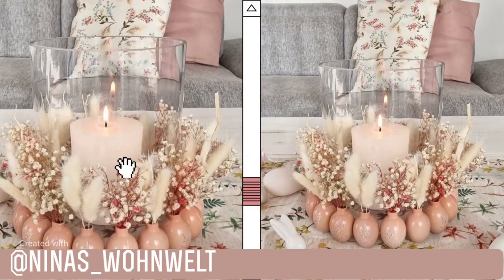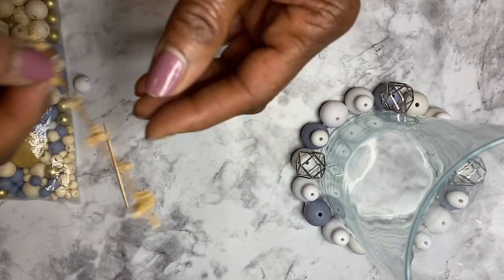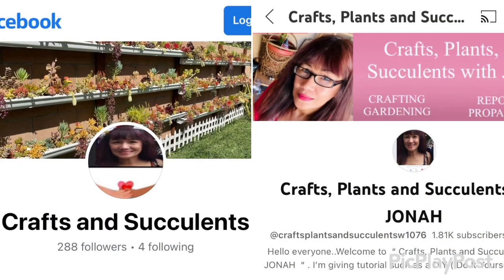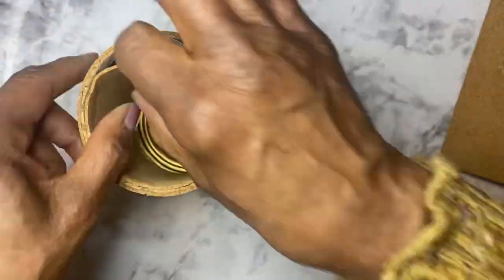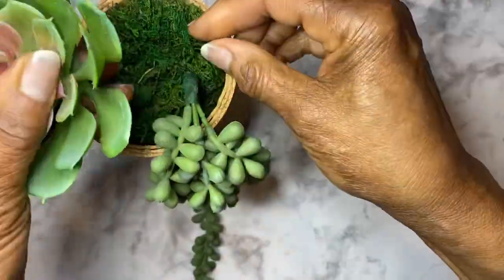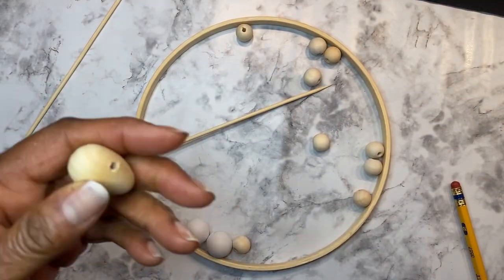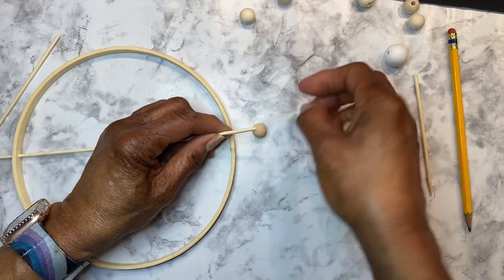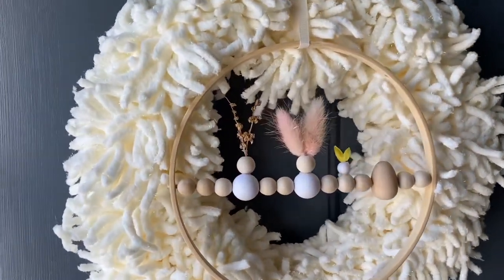Recreation of My Easter Inspirations!!!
The flowers, the sunshine even the bumblebees are coming out!  Doesn't all this beauty make you feel INSPIRED!?  We all are inspired by what we see and this RECREATION INSPIRATION COLLABORATION gives crafters and opportunity to show you what happens when you try to recreate a craft inspiration.  So join me for a few laughs and wows as I show you how easy it is to take some of your inspo boards from dream to reality.  A huge thank to my inspiration DIYers,  Nina Wohnwelt and @craftsplantsandsucculentsw1076

A big thank you to our hosts for bringing so many talented and creative DIYers together to inspire beautiful holiday decorations for your own home.
Be sure to check out their pages and all the amazing things they have created.
Follow our hosts:
Host:  @6kidsagluegun
Host:  @craftyartshack
Host: @o.k.athomediy5685

Our Z9DESIGNS family just keeps getting bigger and bigger! I can’t wait to give out more prizes as the Z9DESIGN family keeps growing. Subscribers get opportunities to win some of the crafts I create on this channel. I am so happy that I can share ideas to inspire you to take uncommon supplies and make something unexpectedly amazing. Send or share what you have made with me via Instagram @z9designs. I’m honored to be part of your journey as you have been such a big part of mine!